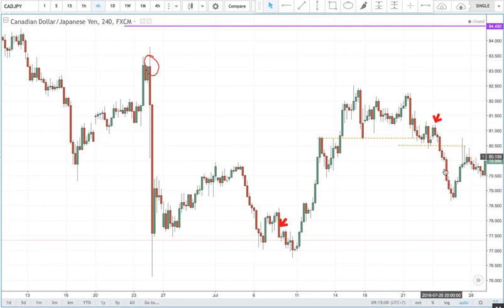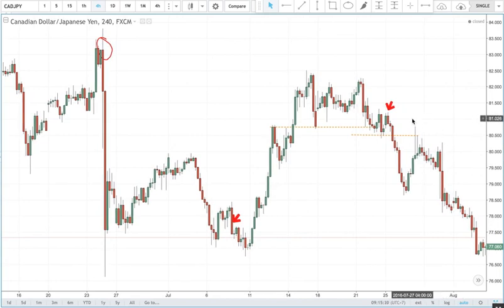mpa1 w3 v20 trend